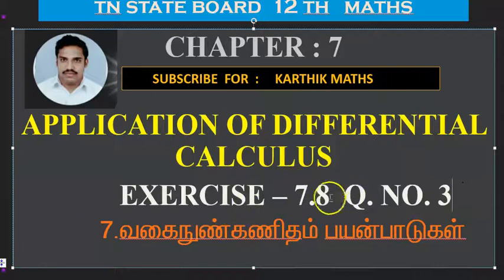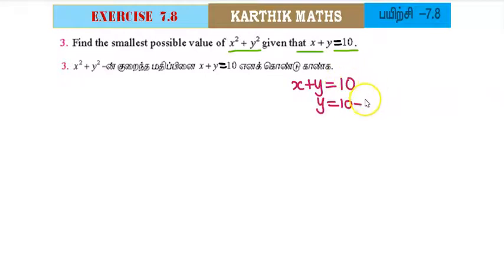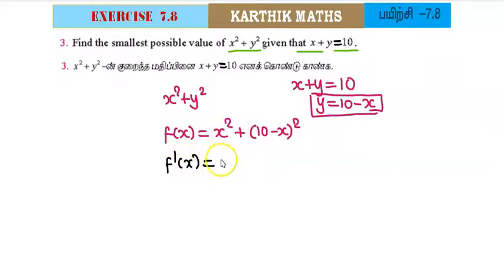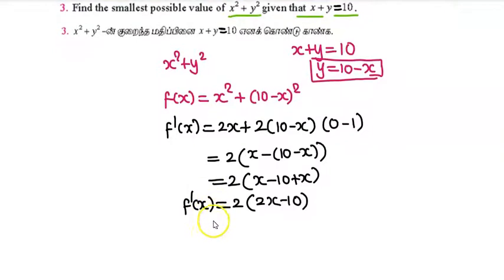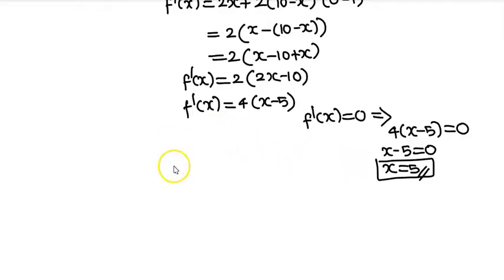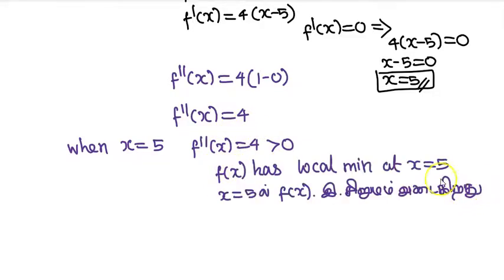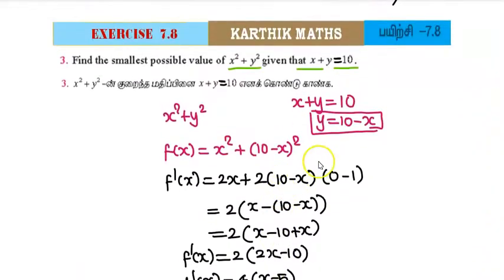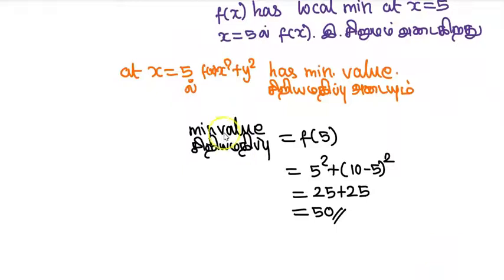EXERCISE 7.8 Q.NO.3 APPLICATIONS OF OPTIMIZATION |12TH MATHS TN | APPL OF DIFF CAL |TM/EM